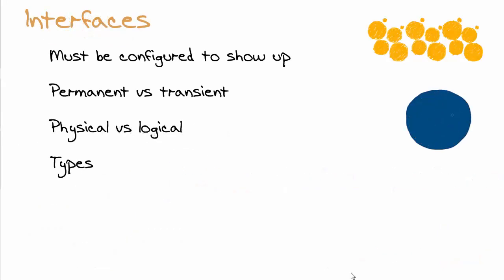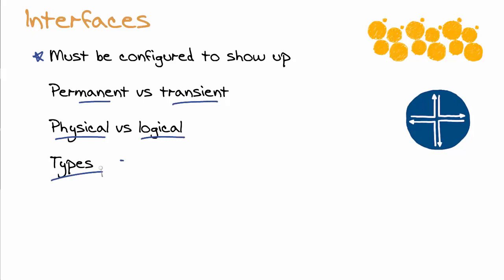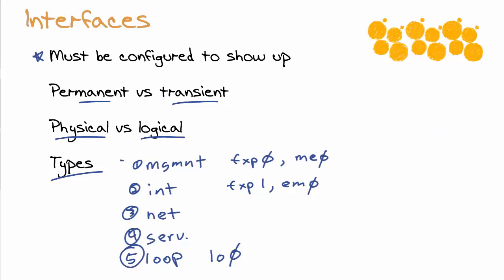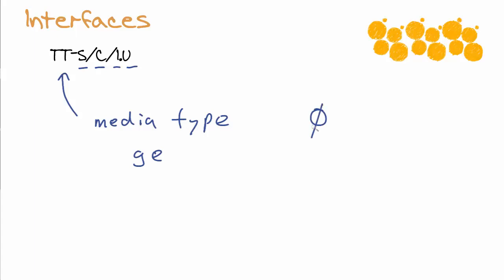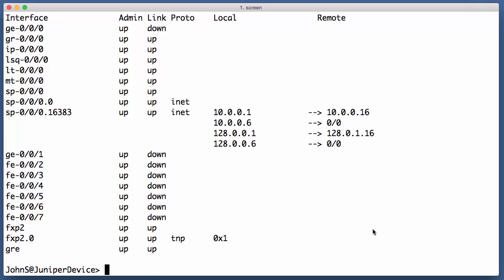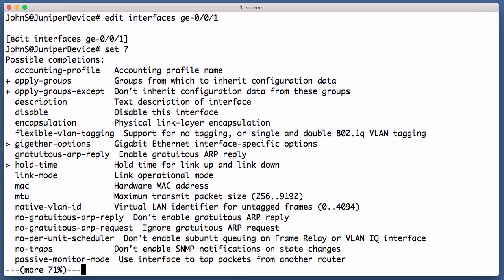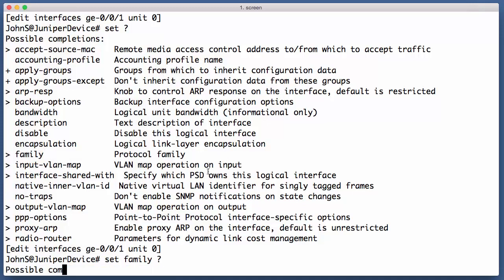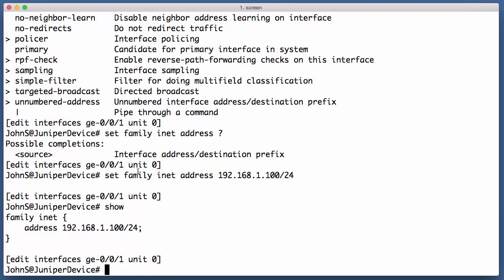JNCIA-Junos JN0-102 - Juniper Device Interfaces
In this sample Nugget from my JN0-102 course at CBT Nuggets, I walk you through important aspects of how interfaces work on Juniper equipment.